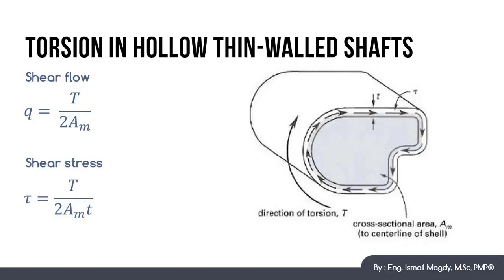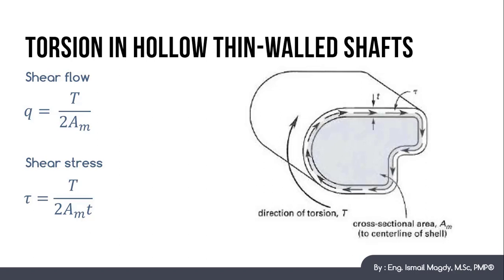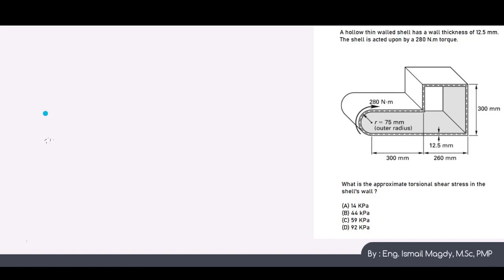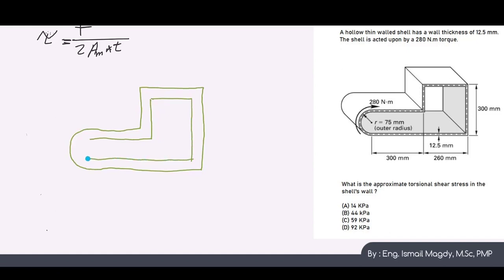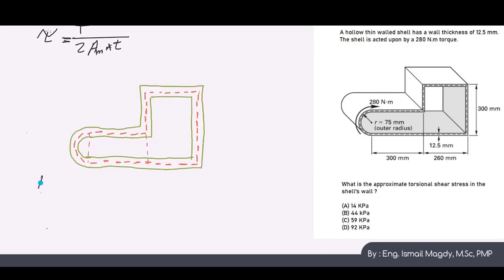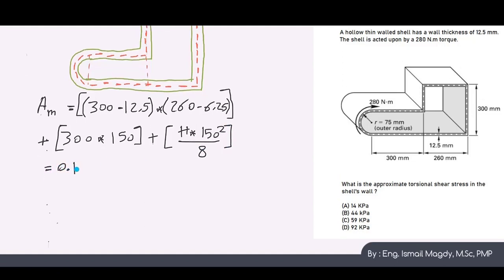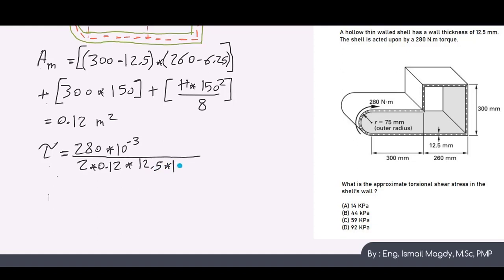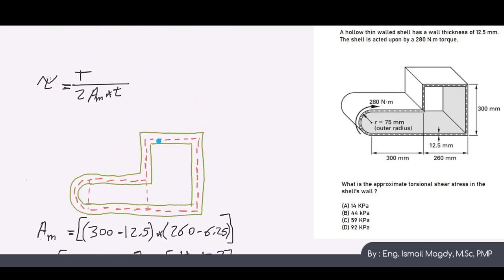FE Civil Exam Course - Mechanics of Material 12/17